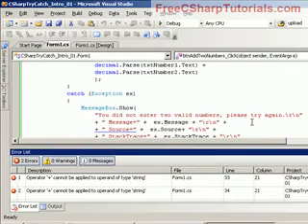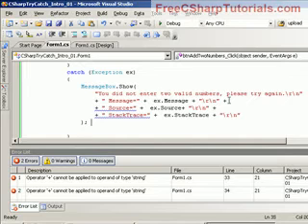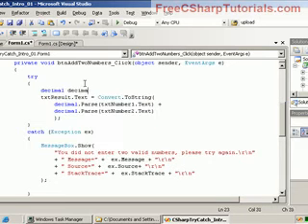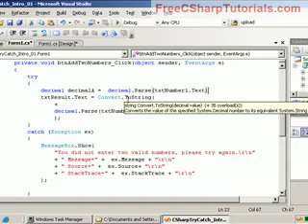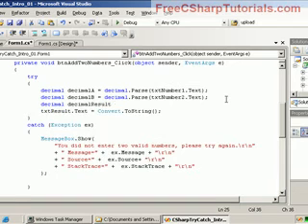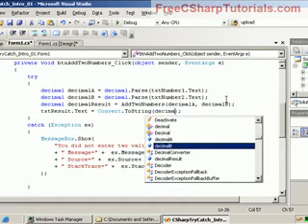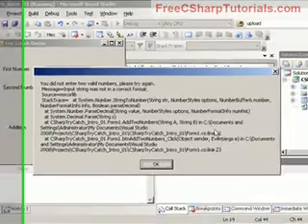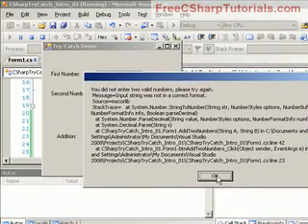CSharpTryCatch Intro 01 Part 2 of 2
Continuation of prior video